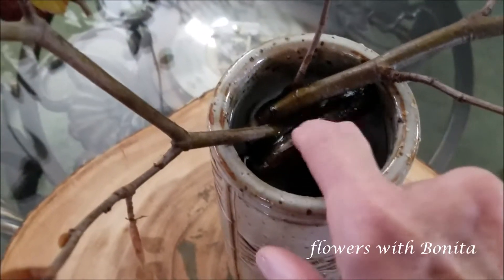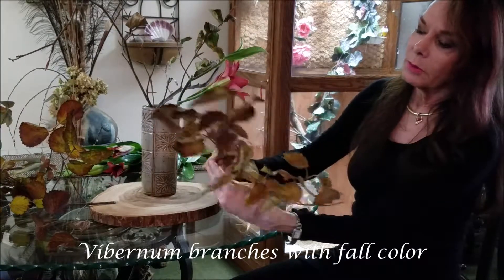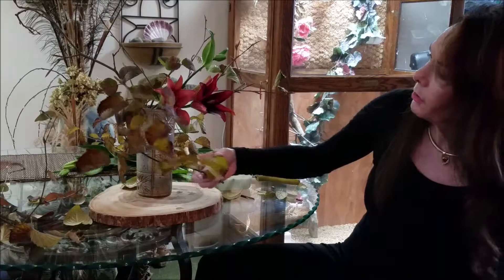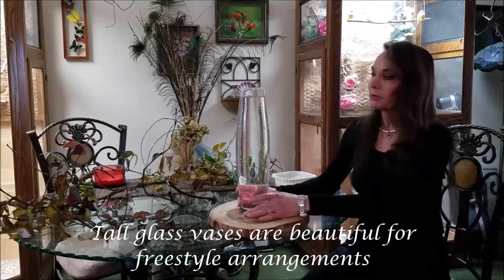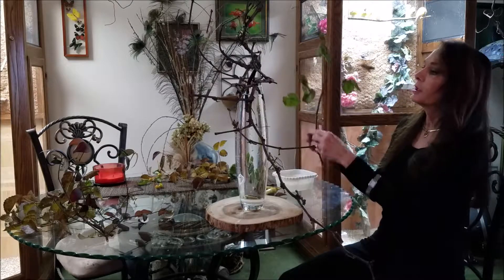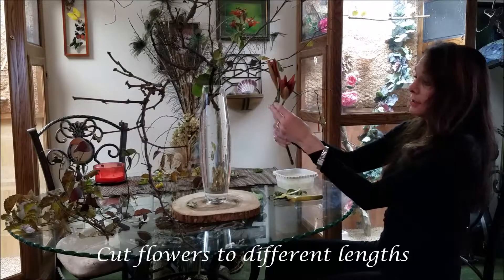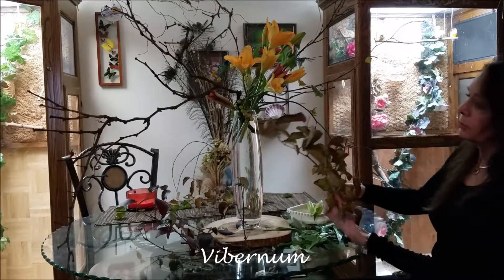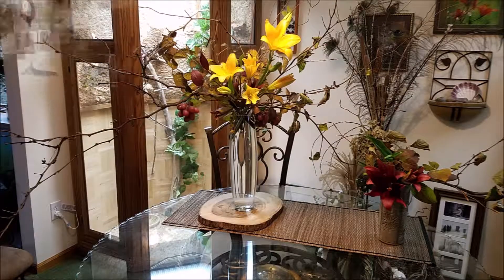Ikebana Slanting, Nageire, and Freestyle Using fall Foliage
A basic Ikebana form Nageire style,  and a freestyle design using branches, grapevine,  lilies, grapes
A crossbar made from a branch helps fix the branches in the basic arrangement.